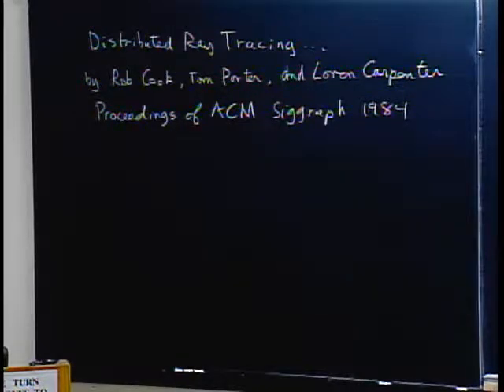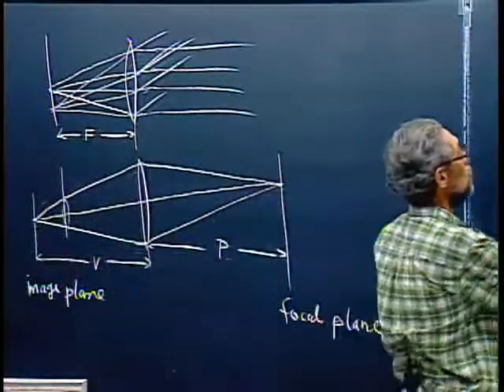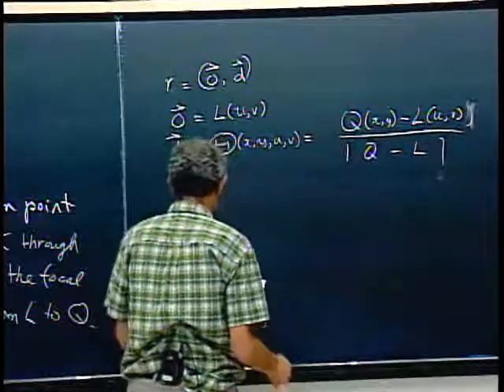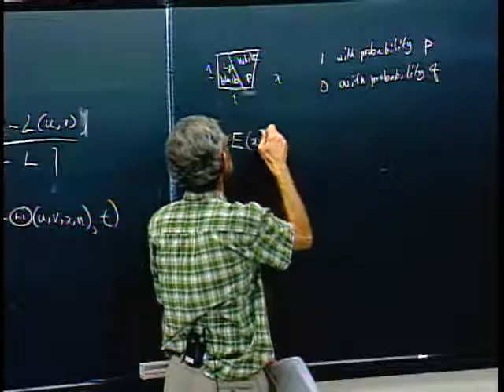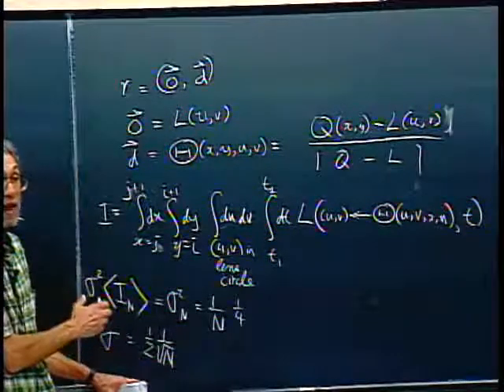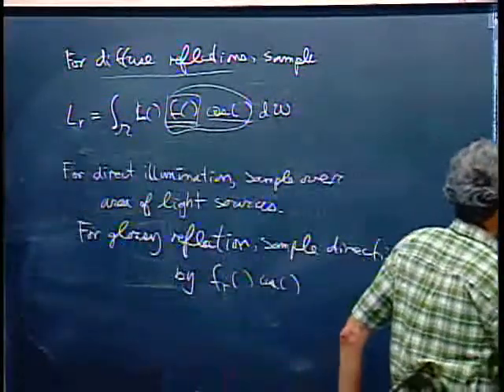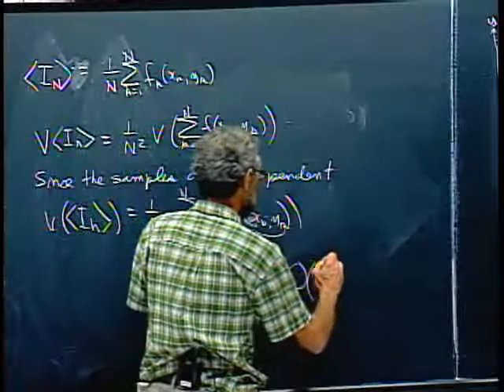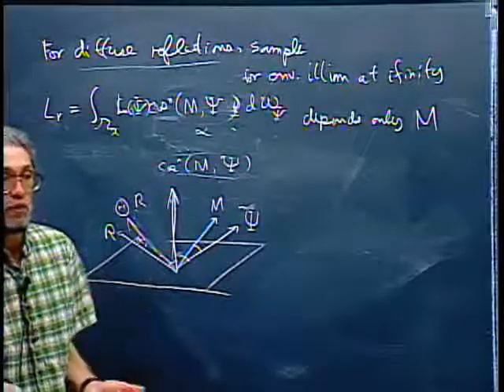Distributed Ray Tracing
Lecture 9 discusses the Distributed Ray Tracing paper from the SIGGRAPH 1984 conference including motion blur, depth of field, anti-aliasing, shadow penumbras and glossy reflection. It analyzes a variance upper bound for jittered anti-aliasing sampling of a single high contrast edge and also gives methods for precomputing the diffuse and Phong specular reflection of an environment map.